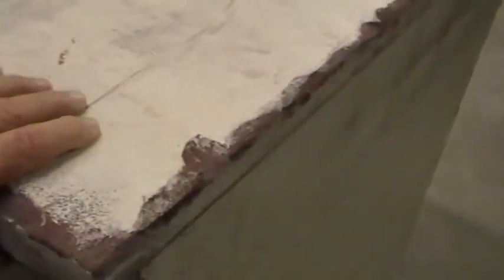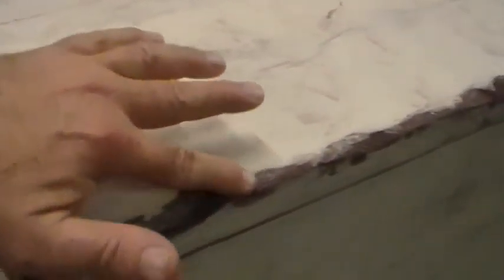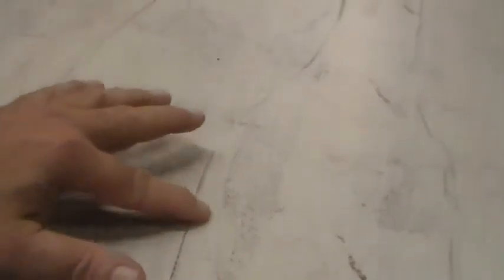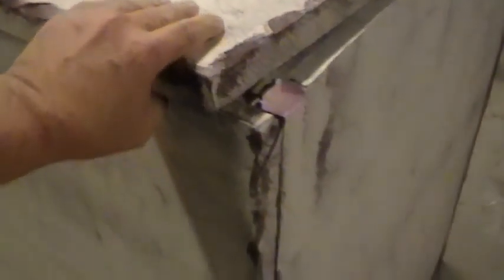Reflection Box Construction Willow Creek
The design and construction of the Reflection Box by Glenn Davis, Scenic Designer, used on the weekend of 9-19-10 at Willow Creek Church. Song Beautiful Thing by Gungor.